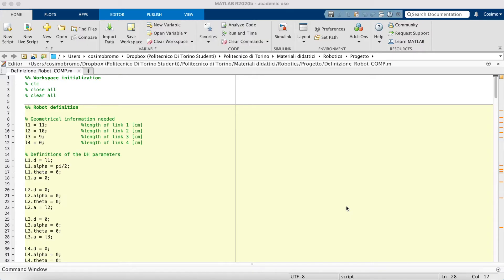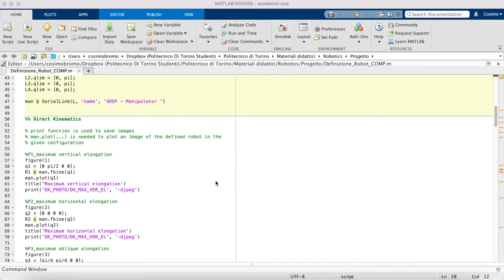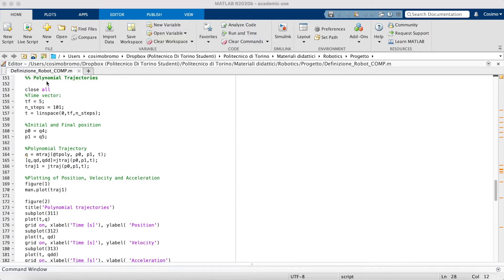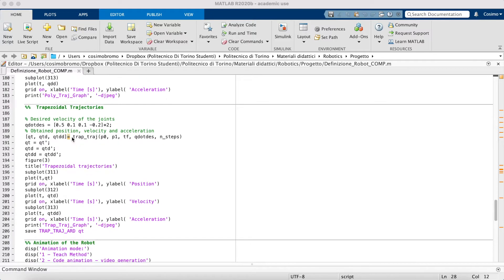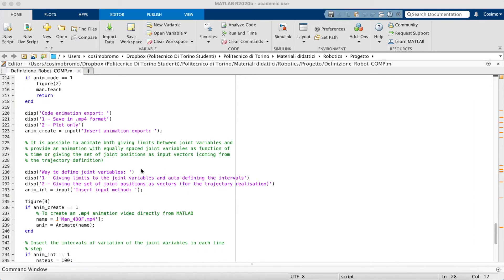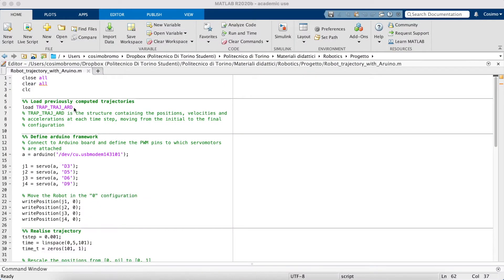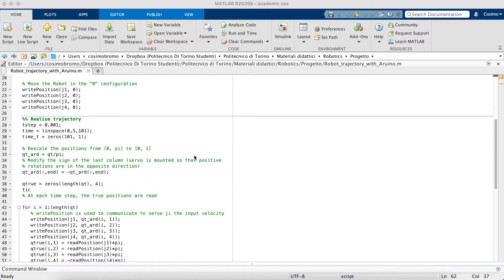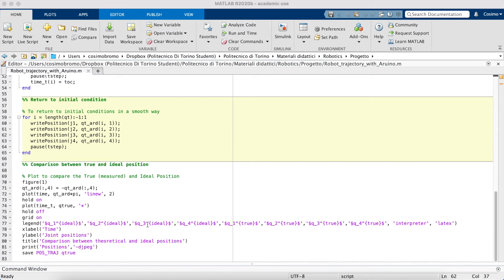Robotics Project 2021 - Anthropomorphic Robot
Robotics project developed by G. Calvo, S. Colucci, M. Barletta, C. Bromo